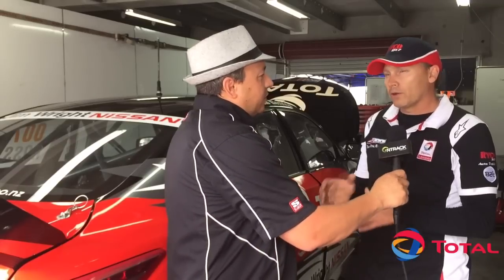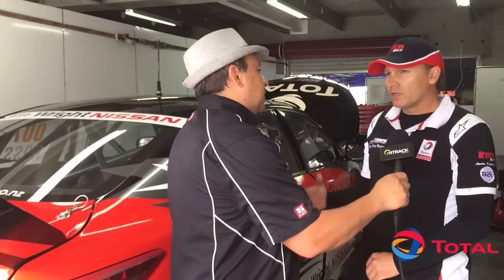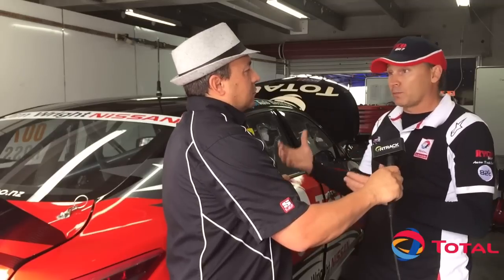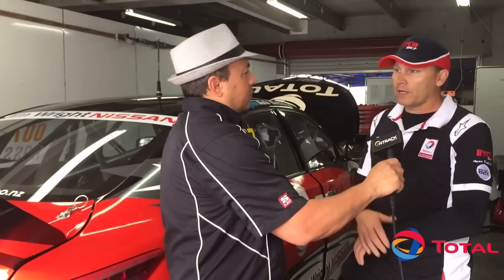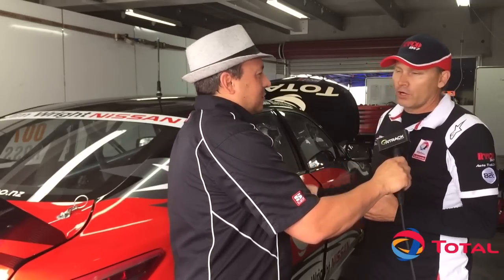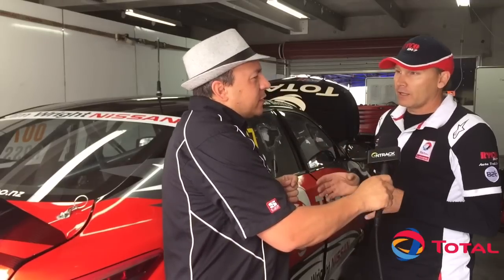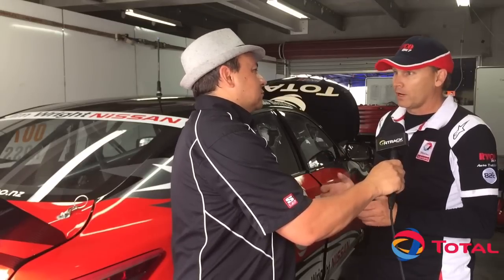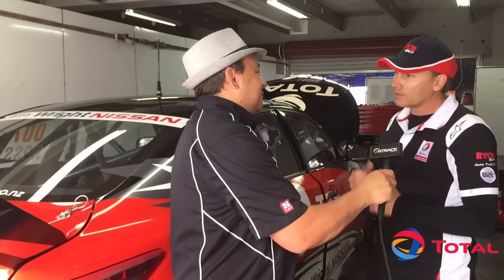Nick Ross explains a TLX Touring Car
Nick Ross gives the basic rundown on the differences between the TLX series and ST series cars. Now joined on the same combined grid known as Class 1 Touring Car